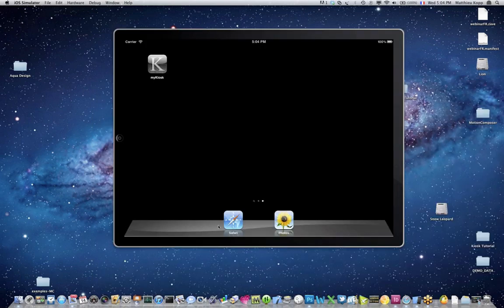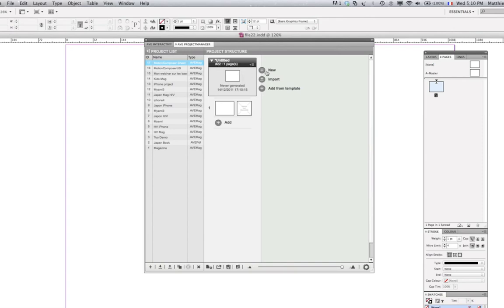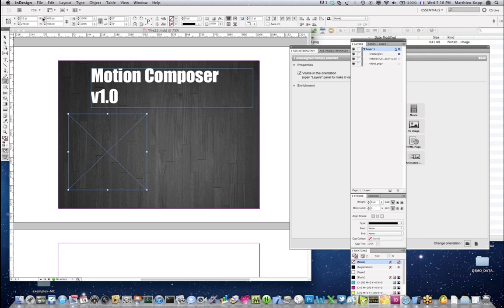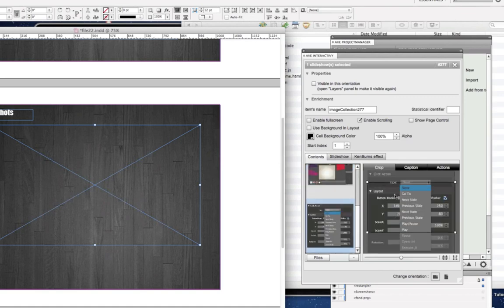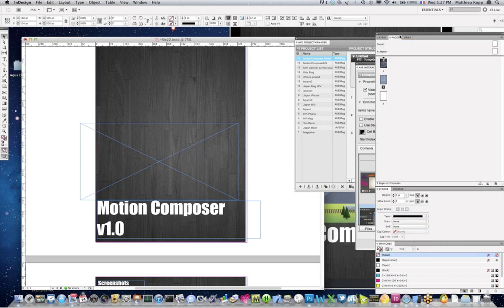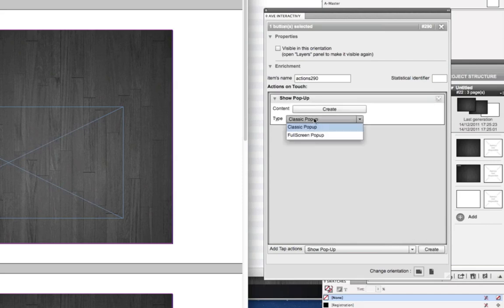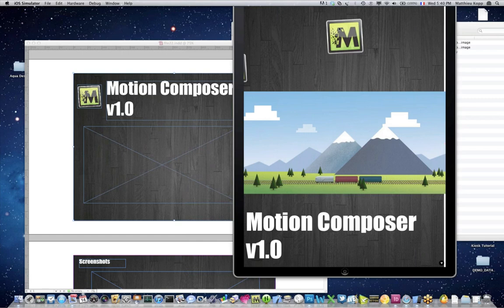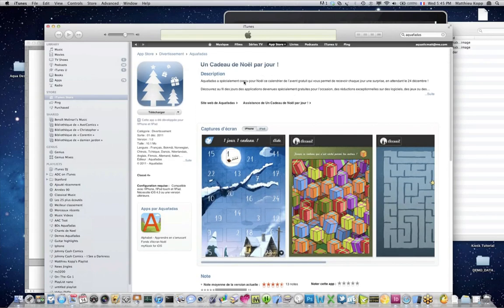How to create iOS' documents containing slideshows, videos and pop-up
In this Webinar, you will learn how to create and publish documents designed for iOS devices such as iPad and iPhone.

We'll teach you how to insert slideshows, videos and others Aquafadas' standard enhancements.
Some examples created with our plugin:

Little Red Riding Hood: Read, Listen & Play

One Day, One Christmas Gift

Meet our customers